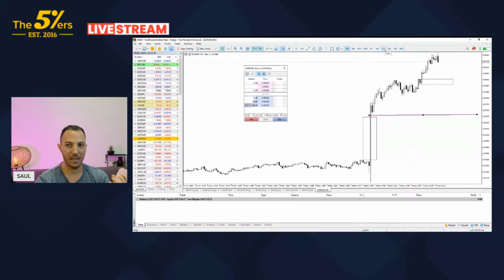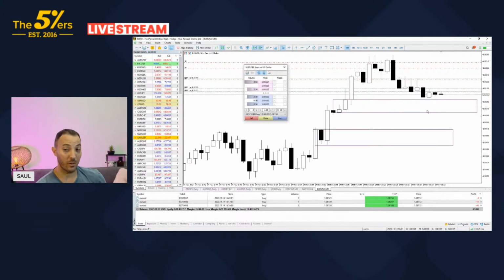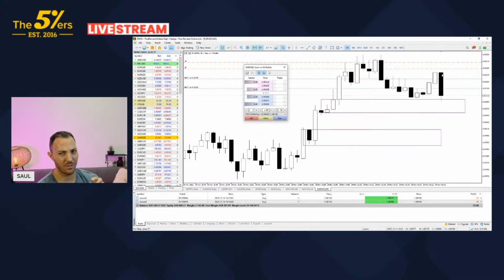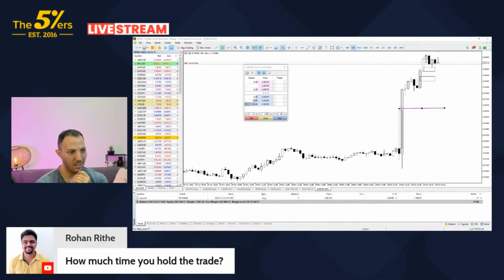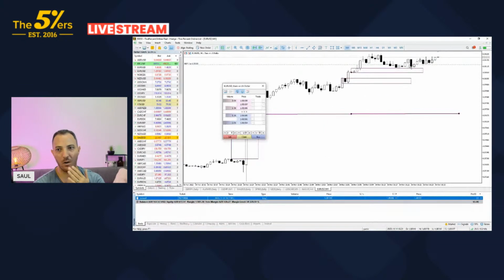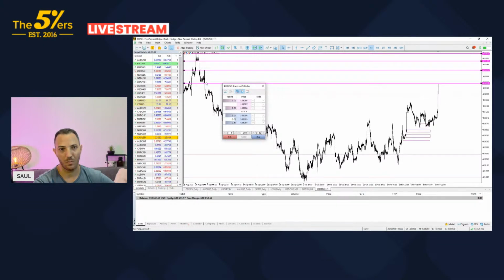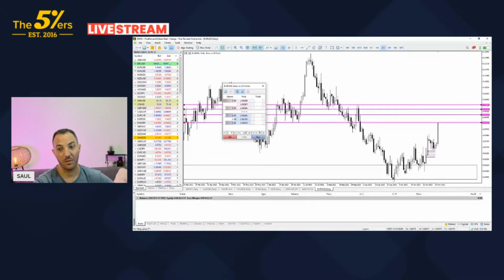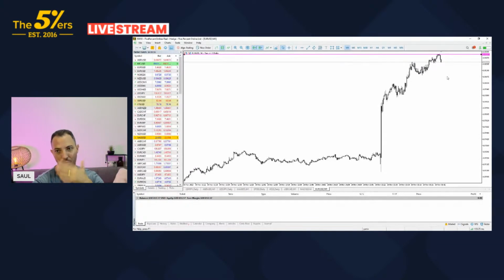Scalping The 1 Minute Chart - The5ers Live Trading Room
In this video, Saul The5ers, CEO, will demonstrate the advantages of trading the 1-minute chart.

High 5!